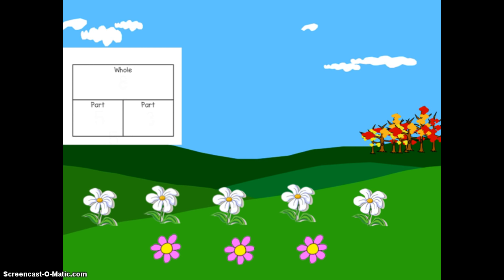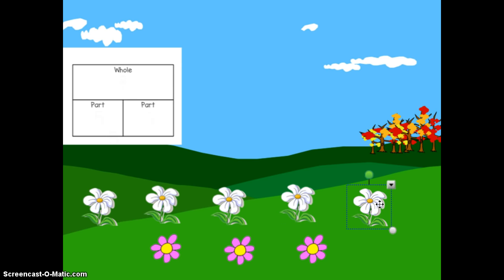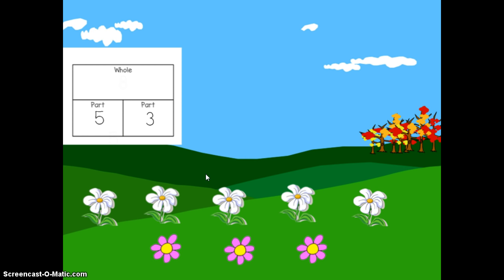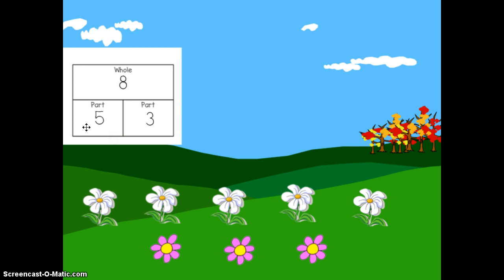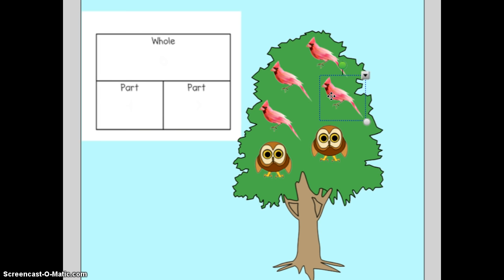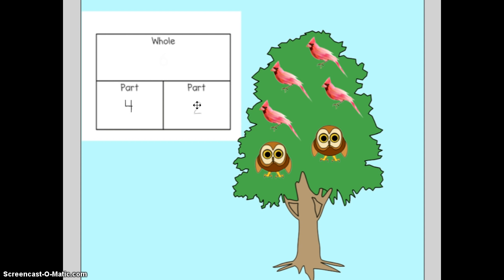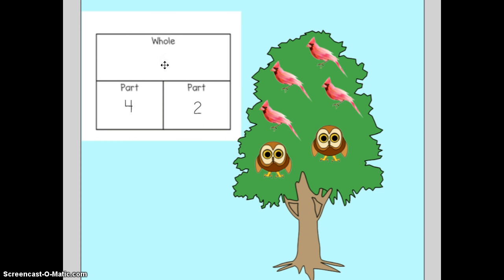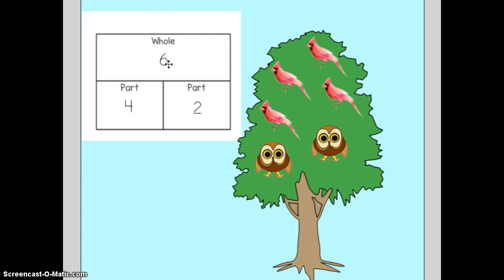Introduction to Part Part Whole